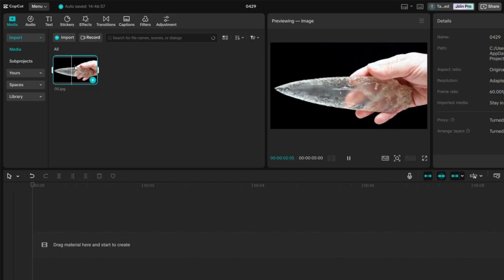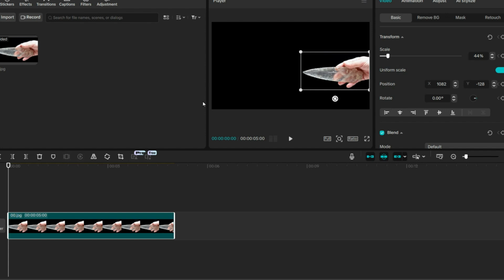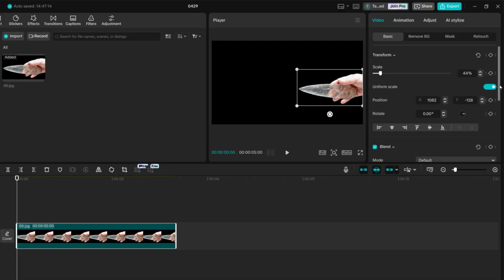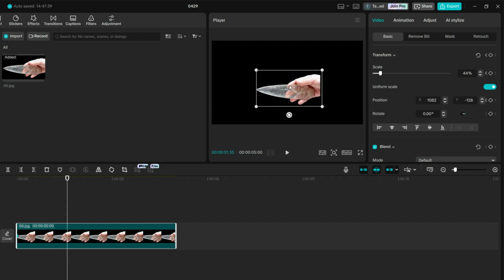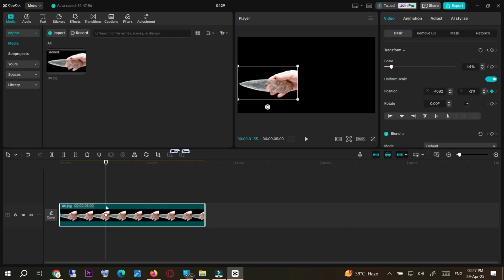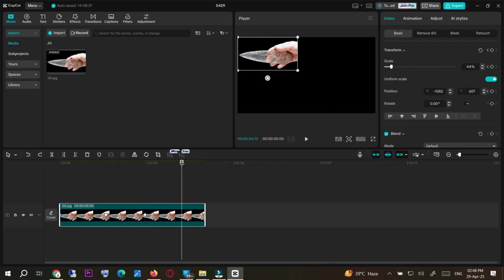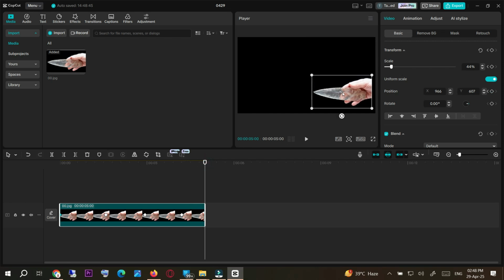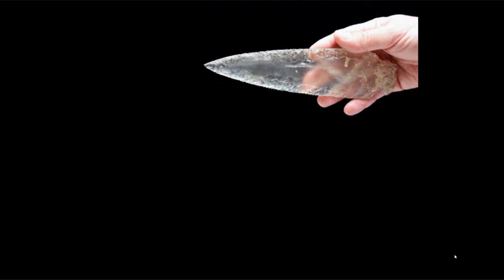How to Make Pictures Move in CapCut | Easy Tutorial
Want to make your photos come alive? In this video, I’ll show you how to make pictures move in CapCut using simple animation tools. Whether you're adding movement for social media, reels, or creative storytelling, this tutorial will help you animate images with ease!

📸 What You'll Learn:

How to import and set up your photos

How to add keyframes and motion effects

Move picture, left to right, and up and down in CapCut

Tips to make your picture animation smooth and natural

CapCut makes it super easy to add life to static images — and you don't need any advanced skills to do it!

I hope you like the video of How to Make Pictures Move in CapCut | Easy Tutorial.

3. Join the journey – new videos coming soon!